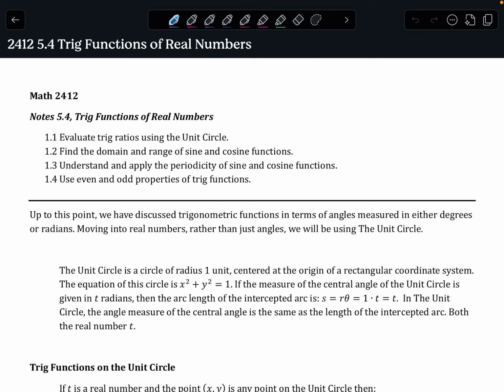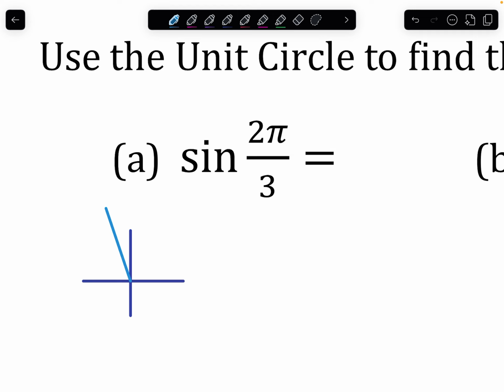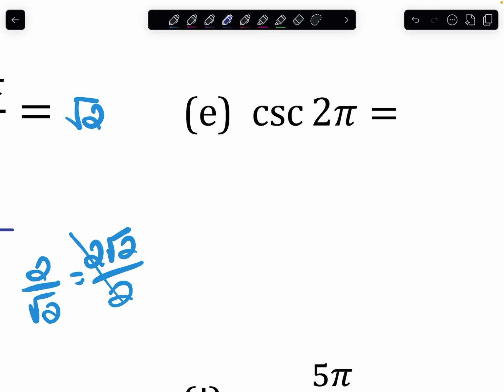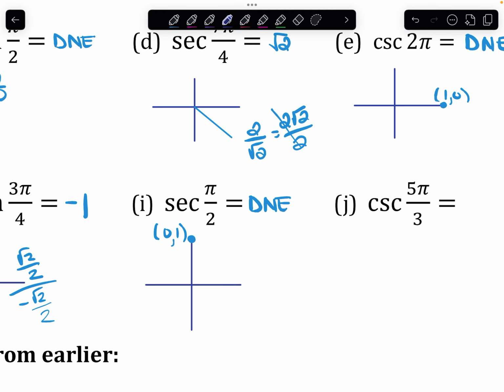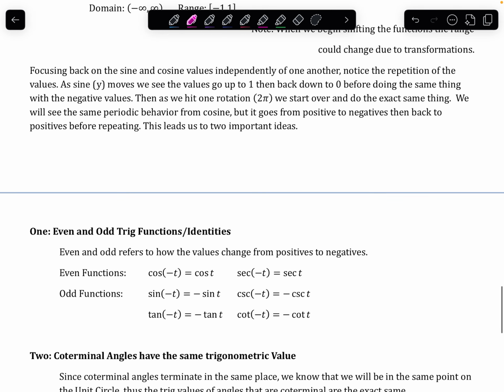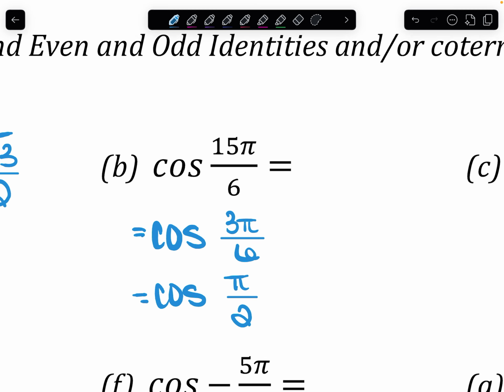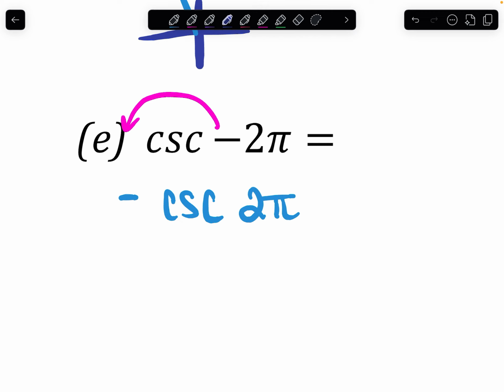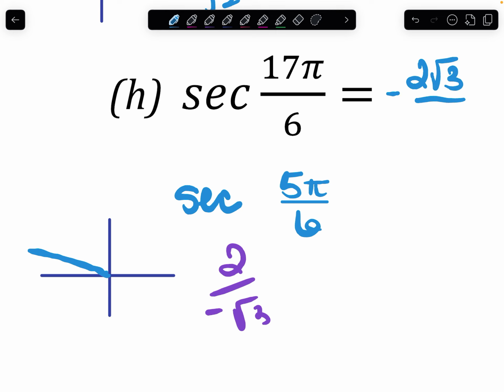2412 5 4 Video